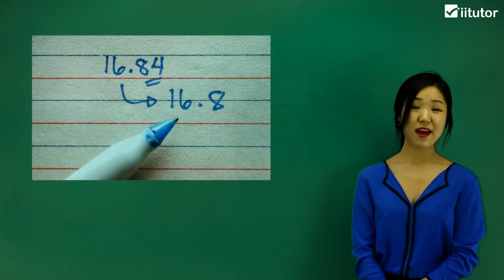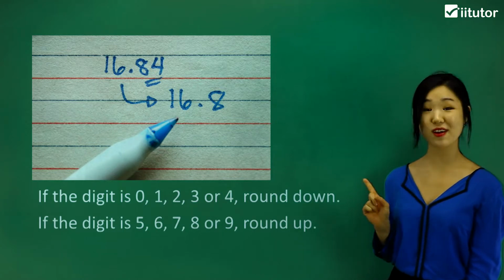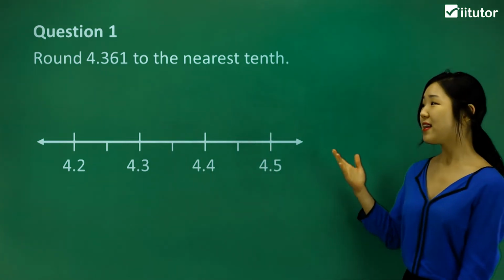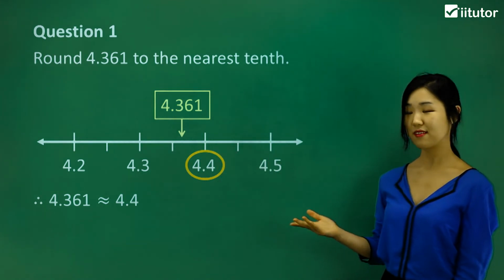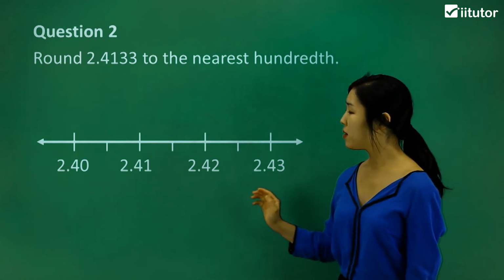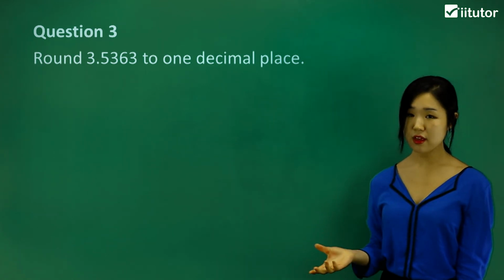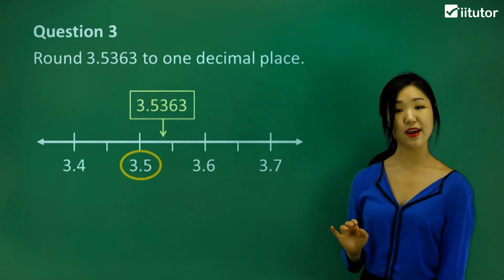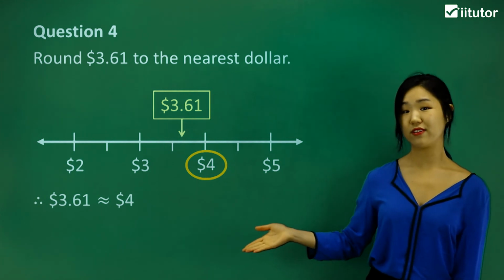💯√ Rounding a Decimal | Decimals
To round a decimal, cut it at the required decimal place and look at the digit in the next place: if that digit is less than 5, that is 0, 1, 2, 3, or 4, round down; if the digit is 5 or more, that is 4, 6, 7, 8 or 9, then round up.